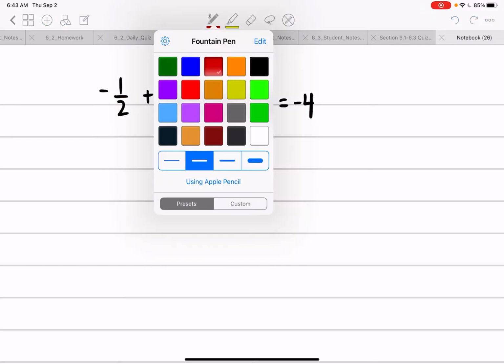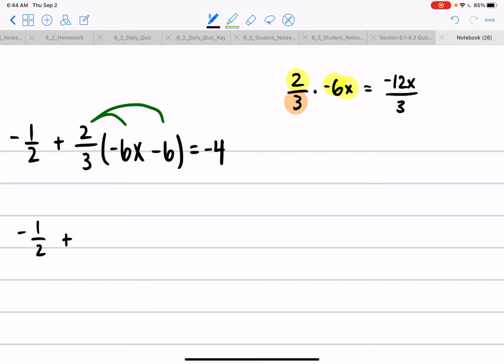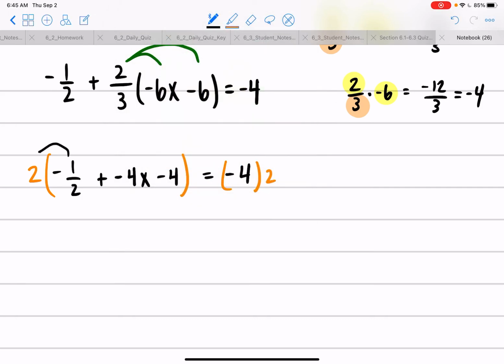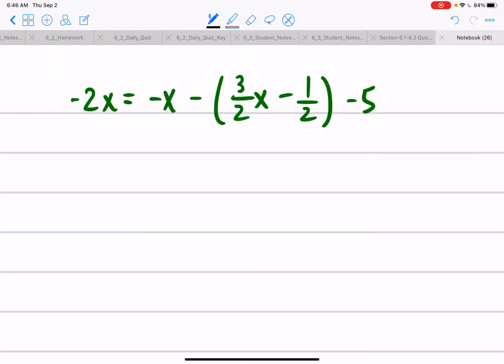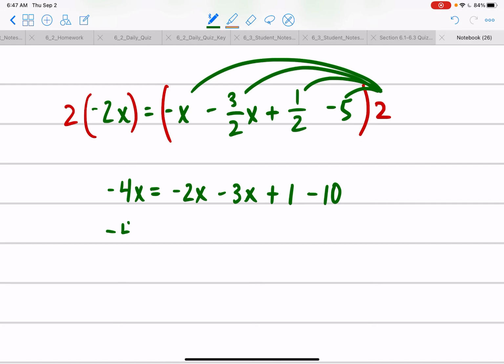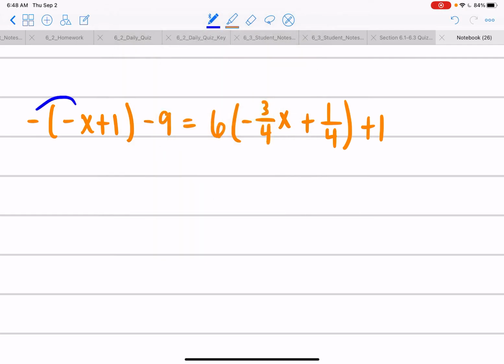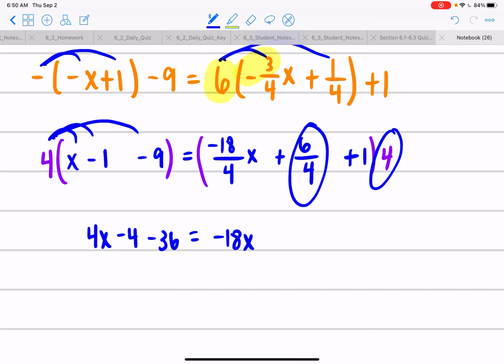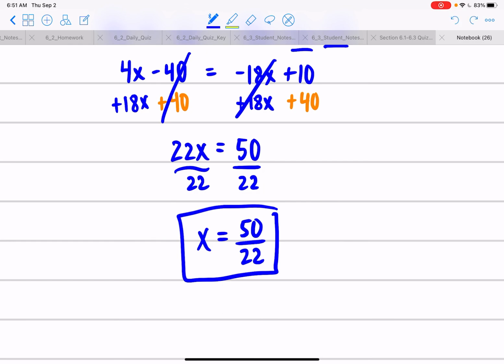DeltaMath - Linear Equations with Fractions Level 3